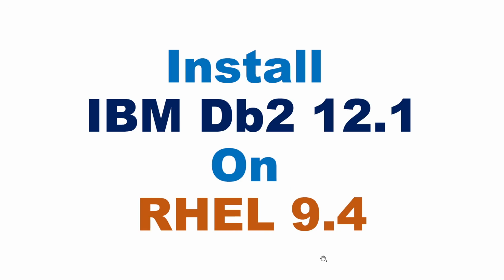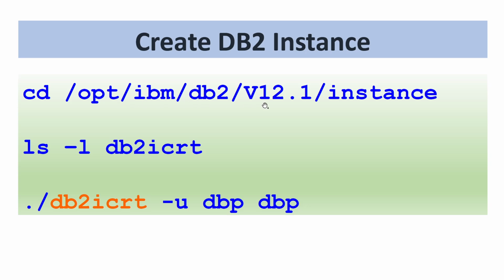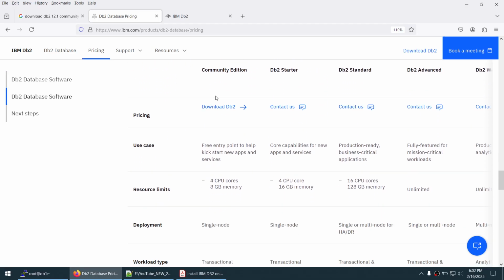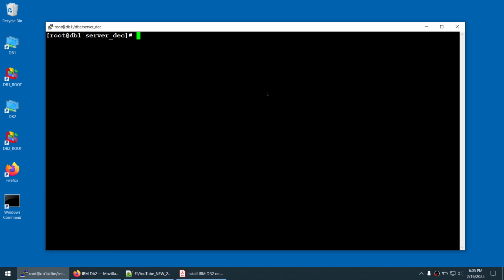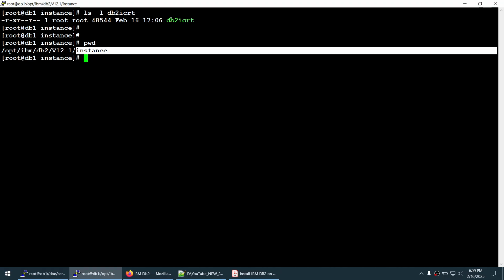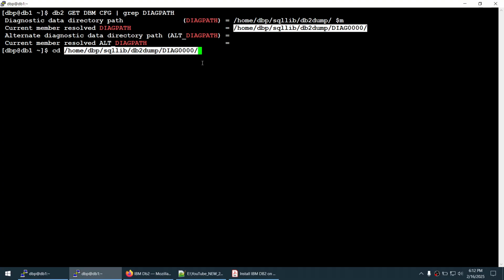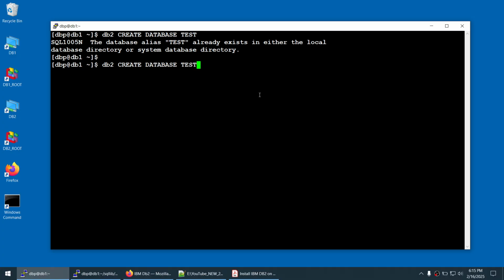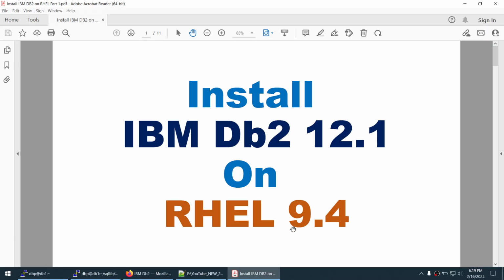Install IBM DB2 12.1 on RHEL 9.4 Part 1